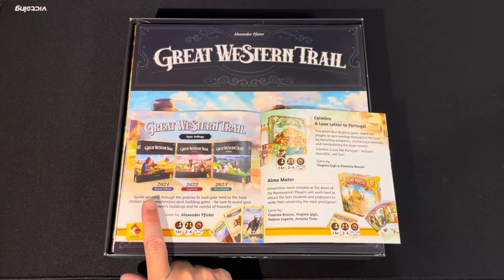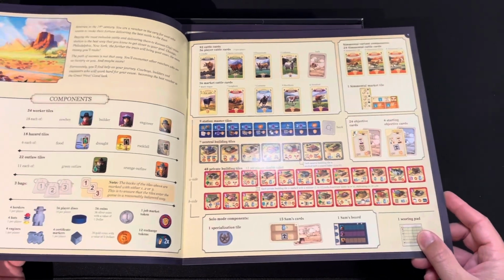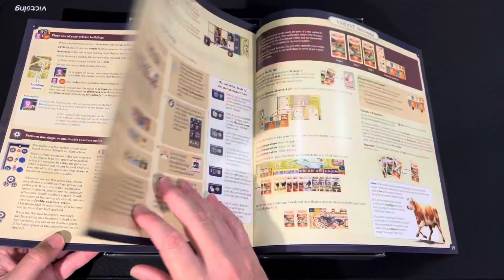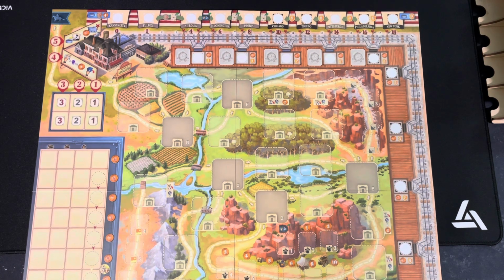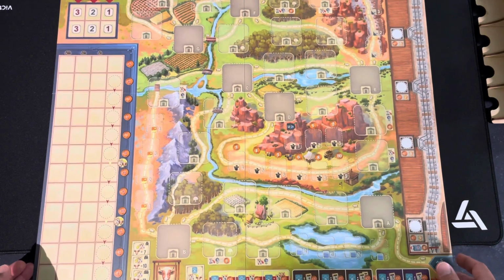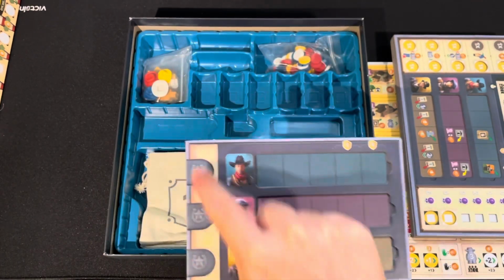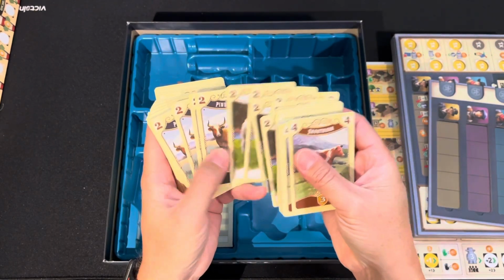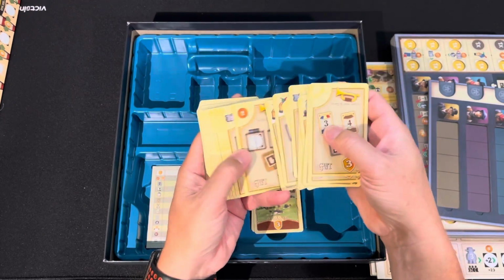Great Western Trail | Second Edition Unboxing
Let's take a look at the highly anticipated second edition of Great Western Trail, a beloved heavy euro game with a deck building mechanic and a western boom town theme. The second edition brings quality of life upgrades like token bags and double layer player boards, as well as a dedicated solo variant and new cattle variant.